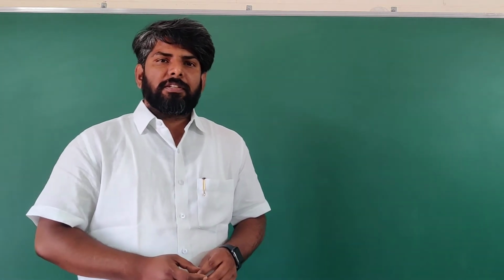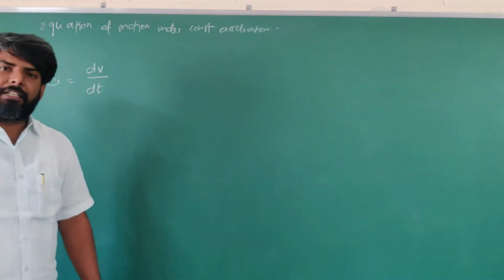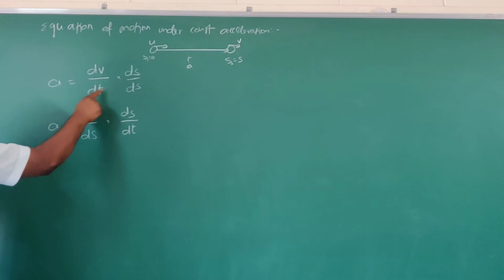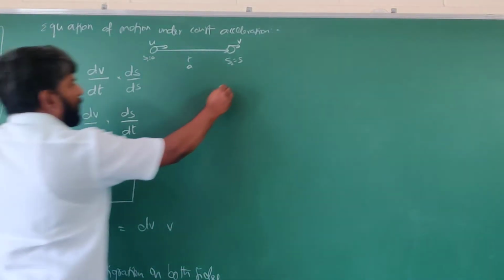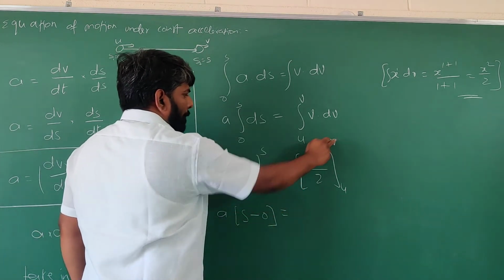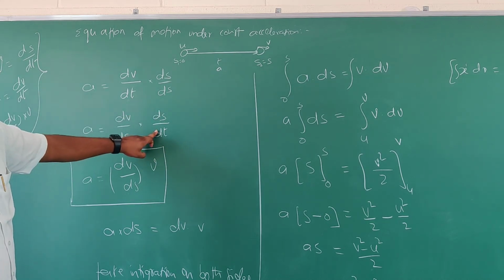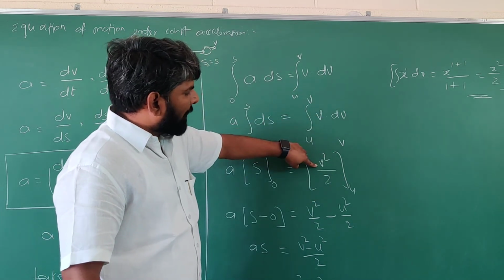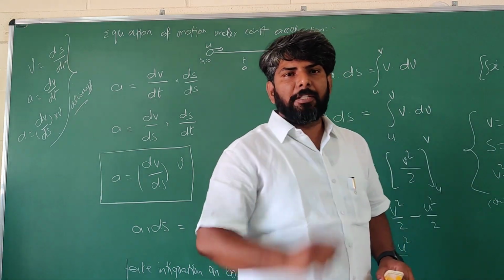Physics bridge course day 17